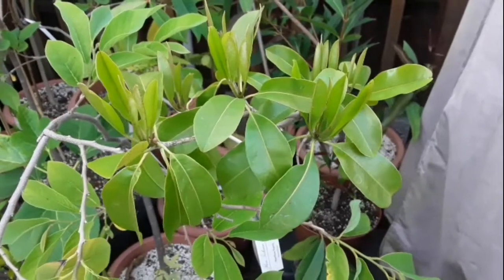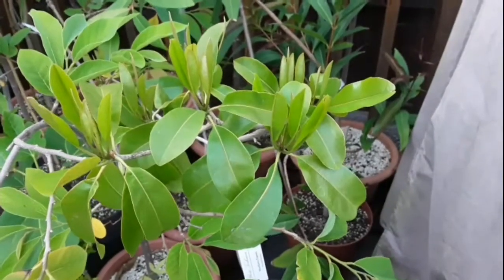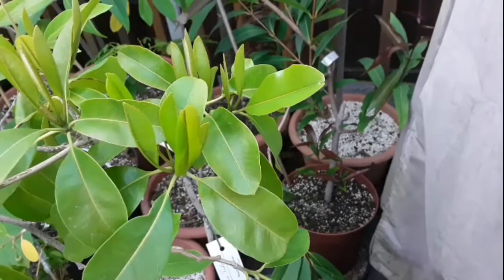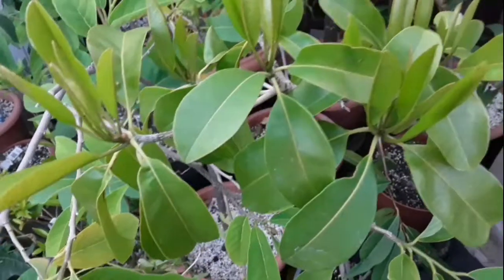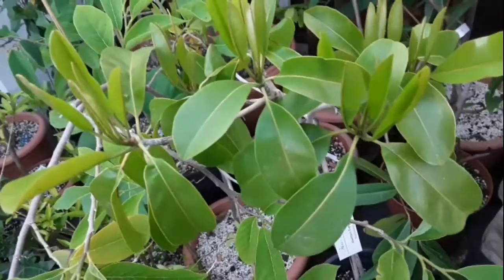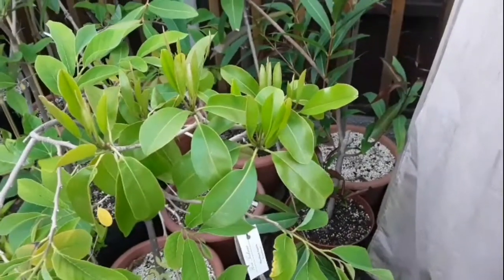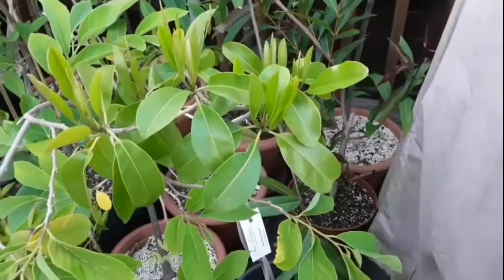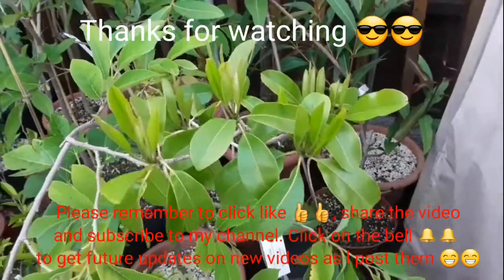Sapodilla gets 2nd growth flush this year, that means another inch in height added 😂😂